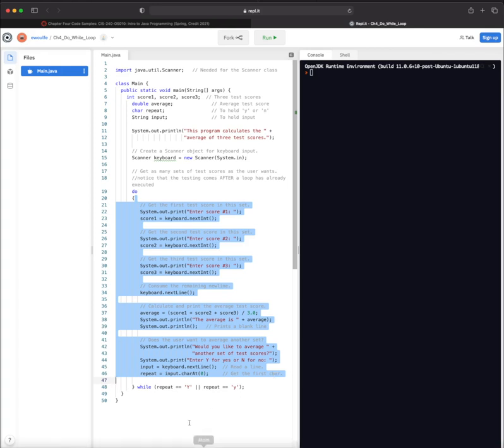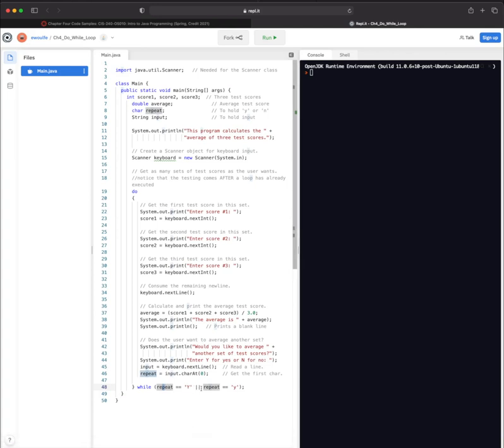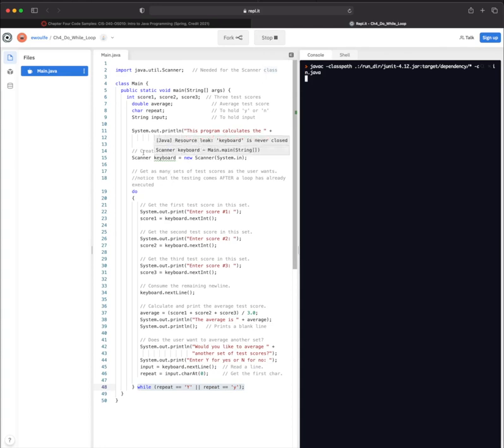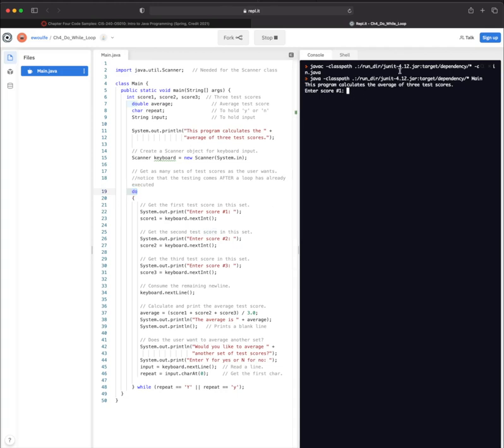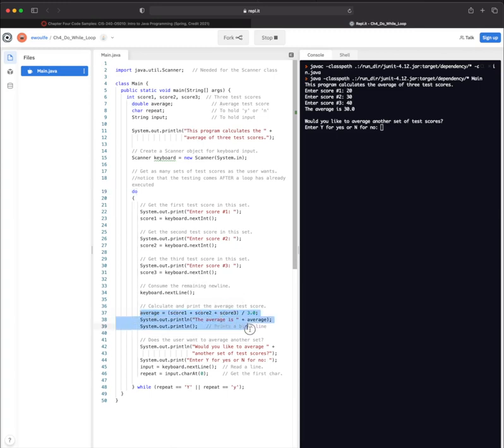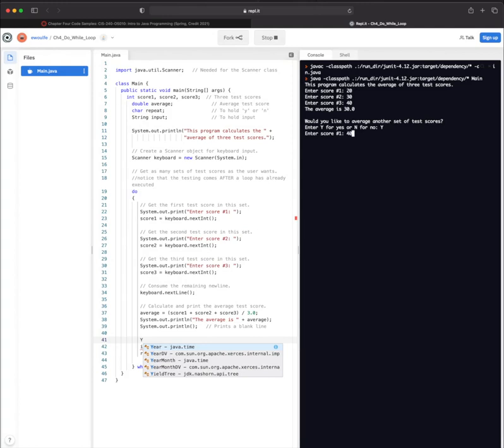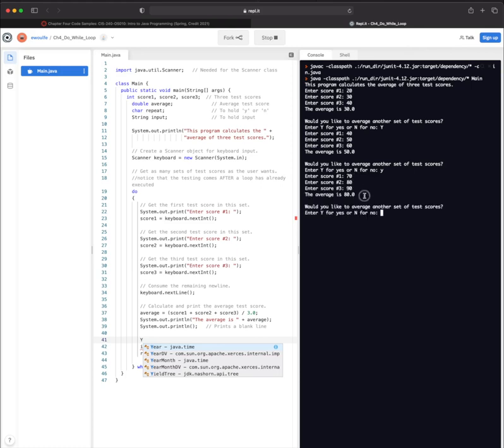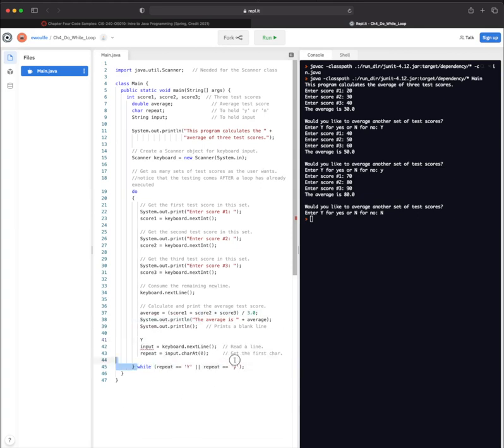CIS240 Do While Loop Example